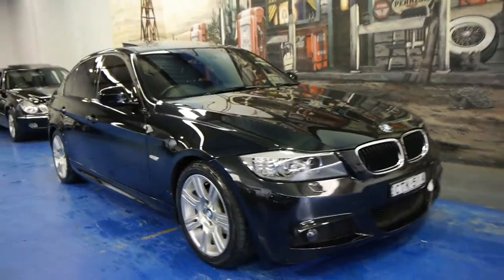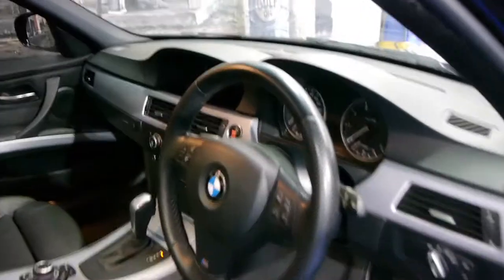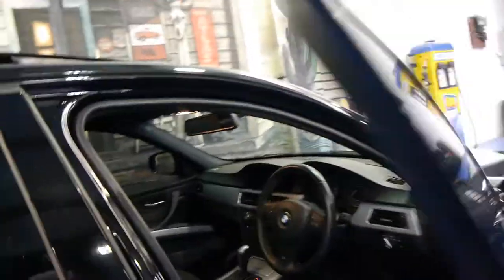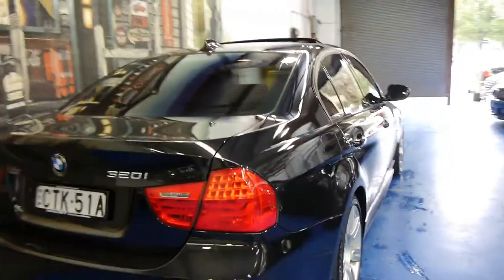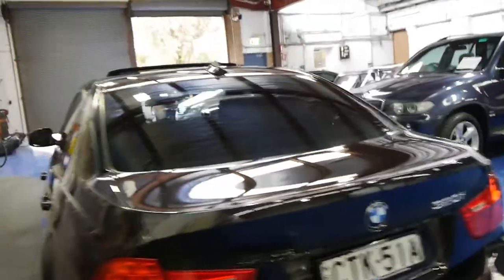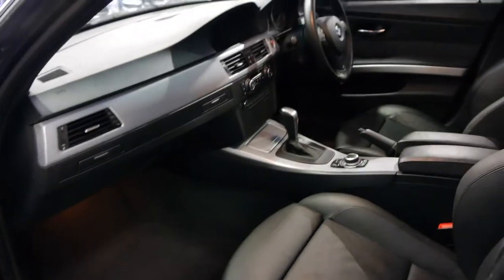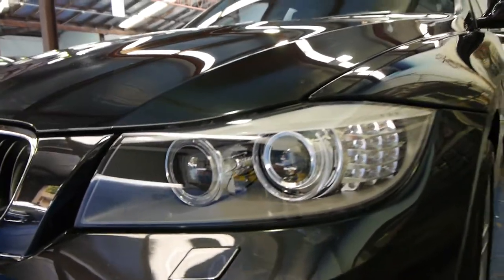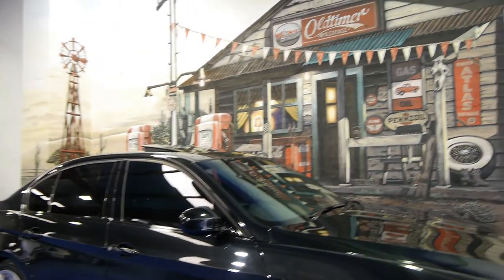Oldtimer Centre - Marrickville NSW